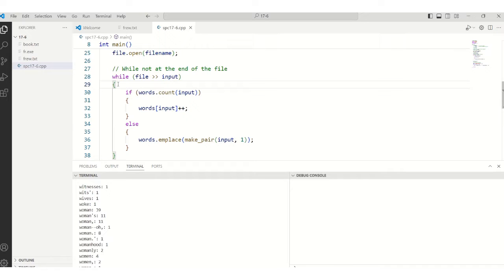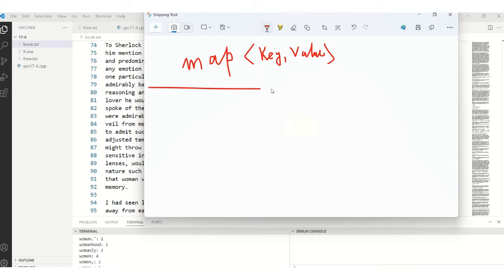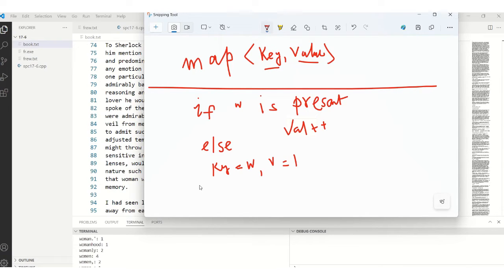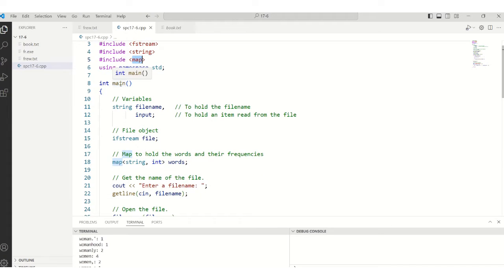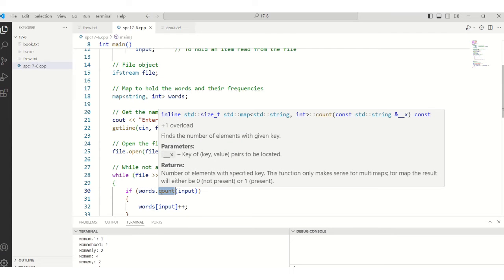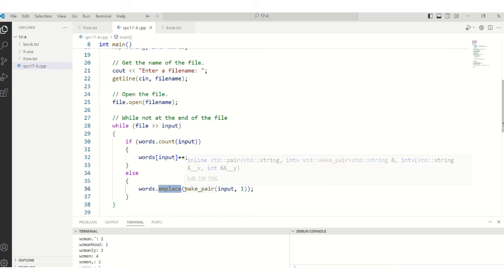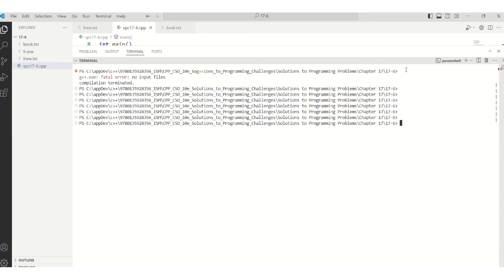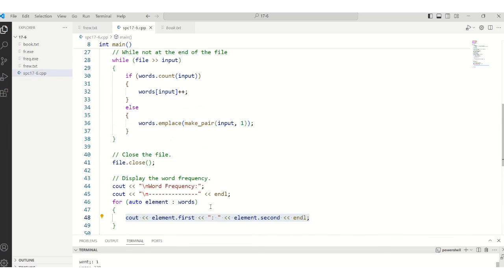C++: Map ~ Calculate Frequency of a word in a file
This example illustrates how to use STL Maps to calculate frequency of the words in a file using C++